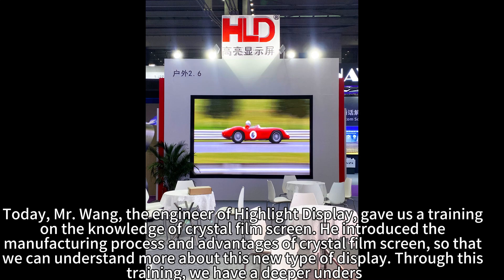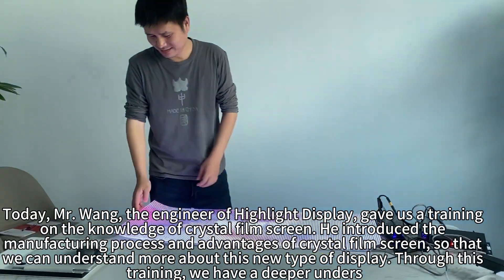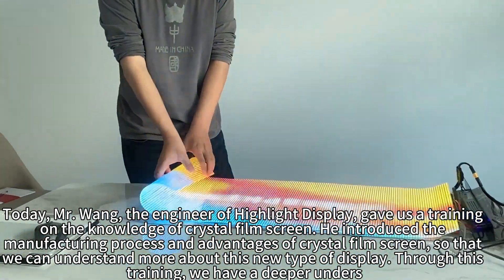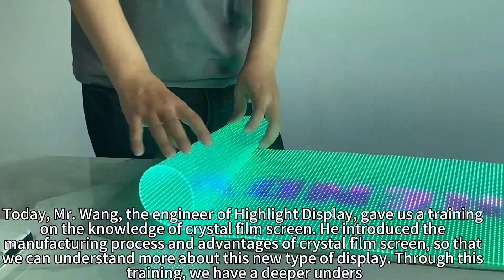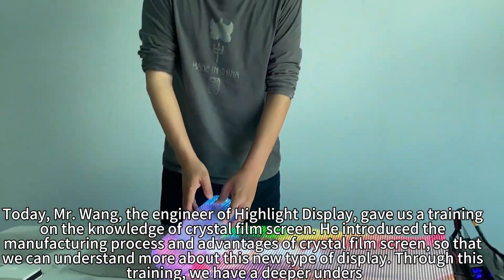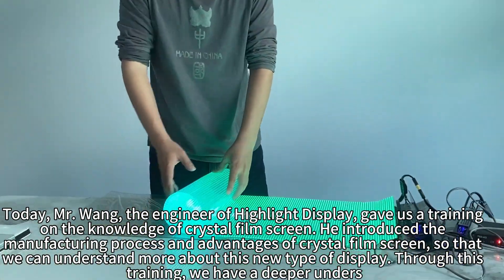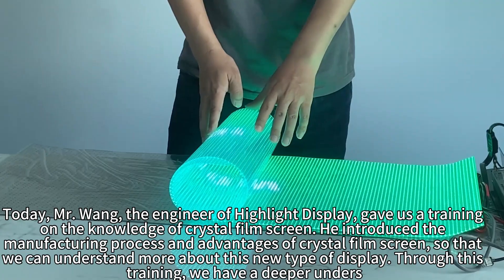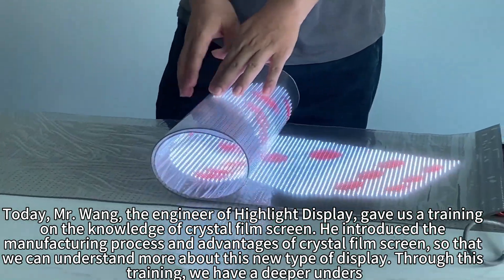Crystal film screen is easy to fold and install